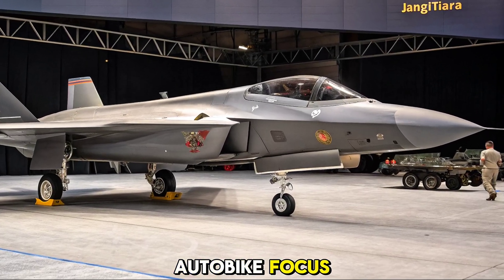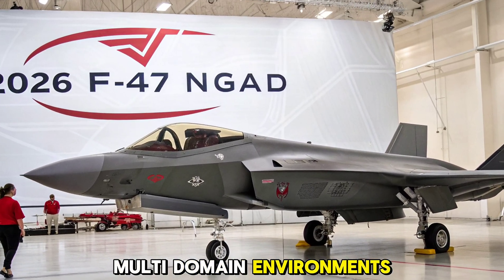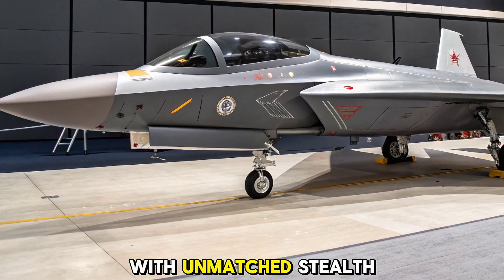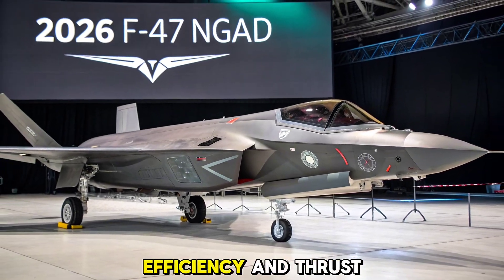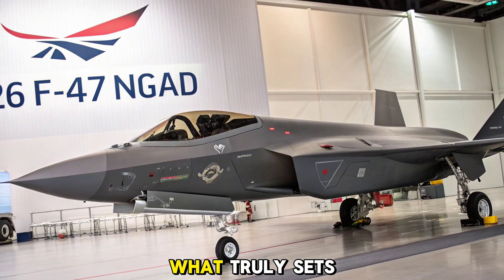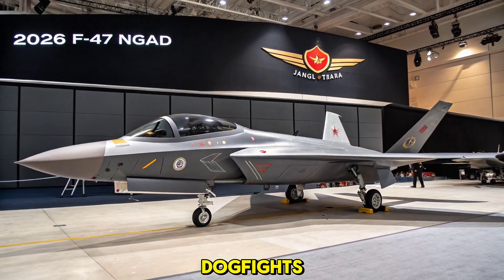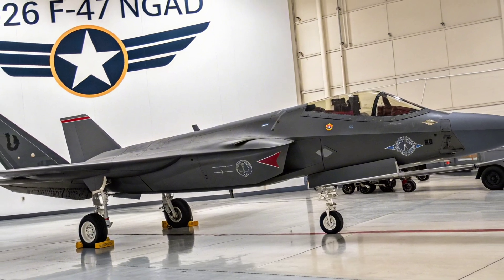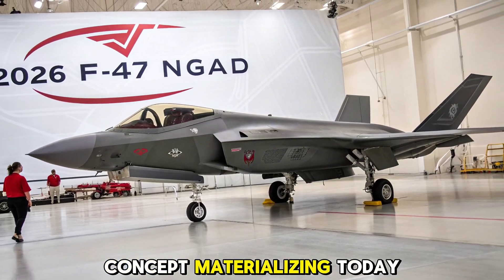New F-47 NGAD: The $300M Fighter Jet That Changes Everything (INSANE Speed!)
F-47 NGAD: The $300M Fighter Jet That Changes Everything (INSANE Speed!)

Description:
The U.S. Air Force just unveiled the F-47 NGAD — and it’s unlike anything we've EVER seen before. With stealth tech that makes it virtually invisible and AI that thinks faster than any pilot, the 6th-gen F-47 is rewriting the rules of air dominance. This is NOT sci-fi... this is 2026.

We dive deep into the insane specs, mind-blowing weapons, and next-gen capabilities of this future beast in the skies. No timestamps, no fluff — just raw, jaw-dropping info.

💬 What do YOU think about the F-47 NGAD?
🛩️ Would it dominate the skies — or is it just Pentagon hype?

📌 Top 10 Cover Titles (for Thumbnails):

"STEALTH MONSTER: F-47 EXPOSED!"

"F-47 NGAD: The Jet CHINA Fears Most!"

"INSANE AI Fighter Jet LEAKED!"

"F-47 vs F-22: SHOCKING Difference!"

"Pentagon's $300M Jet: First Look!"

"NGAD Is Here – And It’s TERRIFYING"

"This Jet BREAKS THE LAWS OF PHYSICS!"

"Why the F-47 Will Rule the Skies!"

"Unstoppable. Unseen. F-47 NGAD!"

"America’s Most Secret Jet – Now Revealed!"